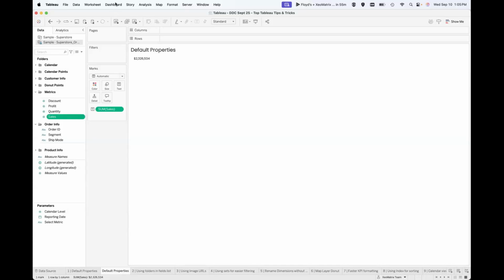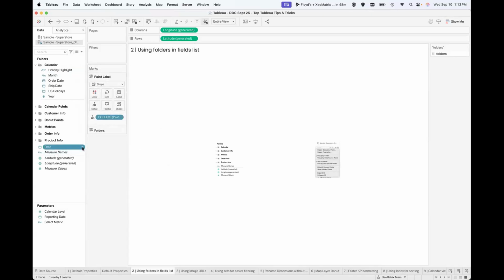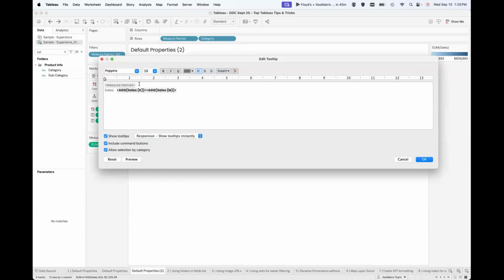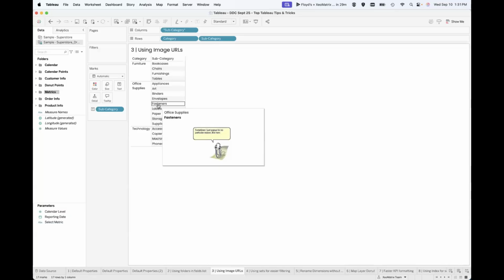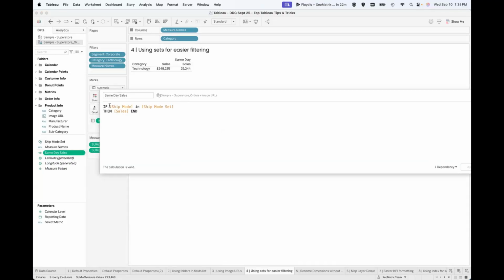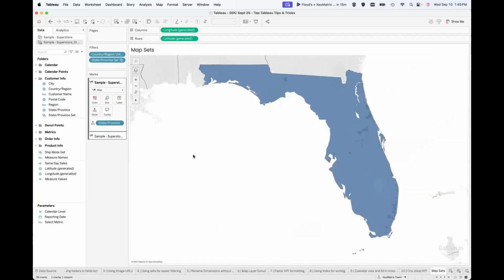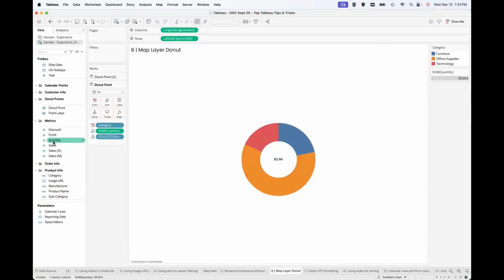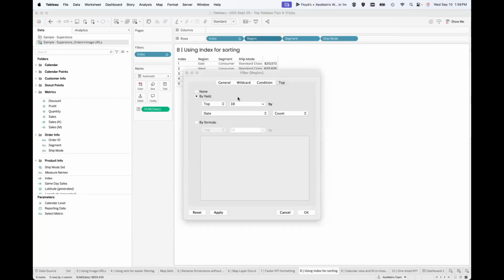Best of Tableau Tips & Tricks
In this session, we showcased the most impactful techniques to help you work smarter, design cleaner dashboards, and uncover insights more efficiently in Tableau.

You’ll not only see the build behind the guide but also gain practical strategies you can apply immediately to your own dashboards.